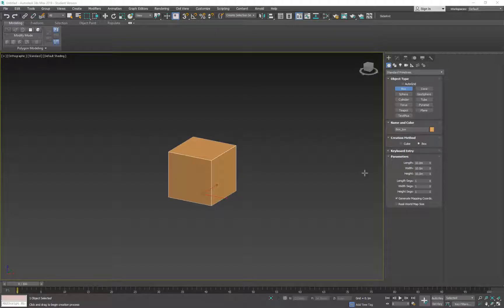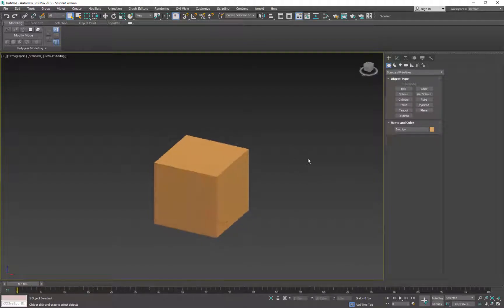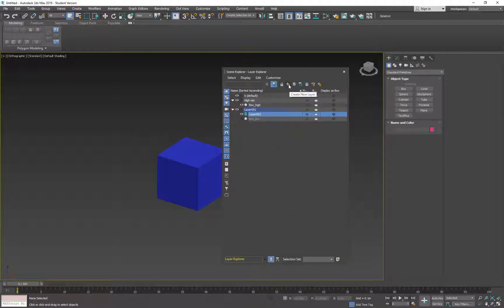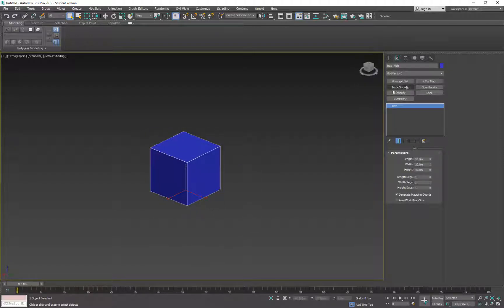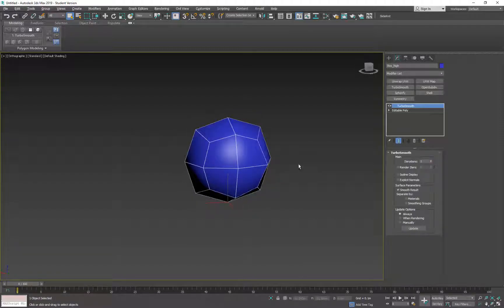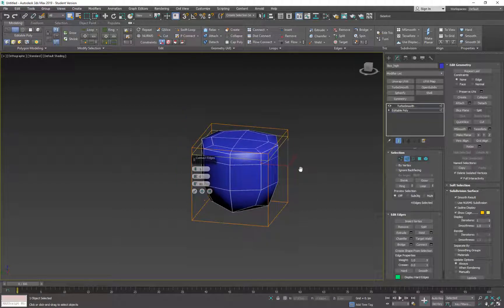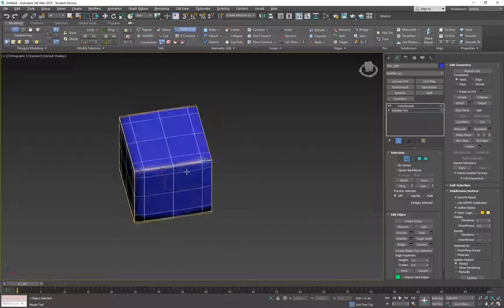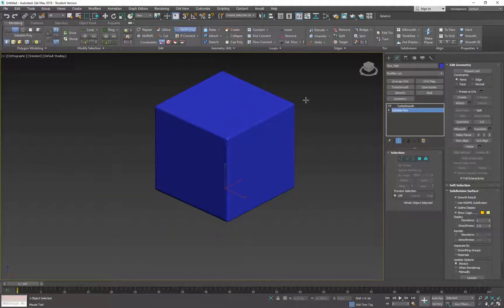Turbosmooth1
Turbo Smooth in 3ds Max